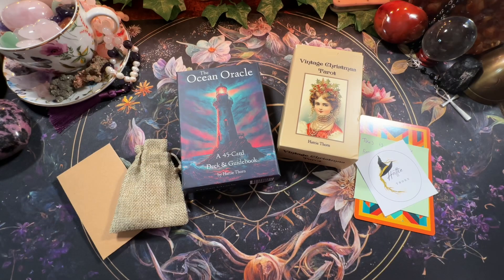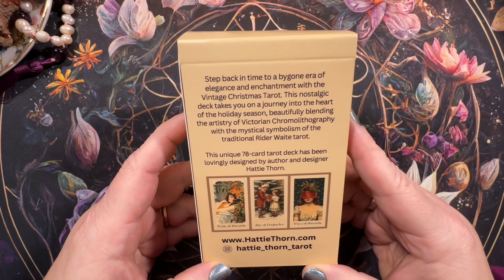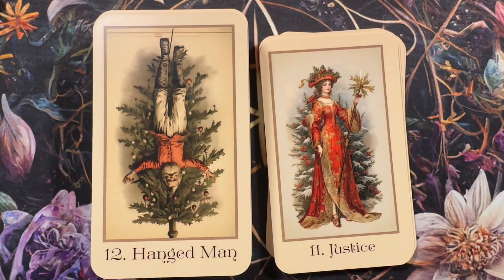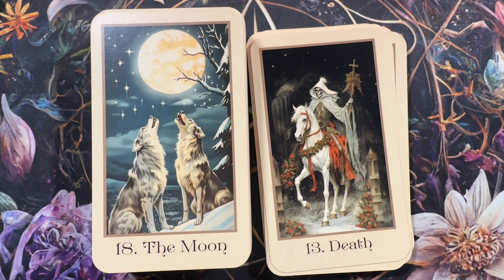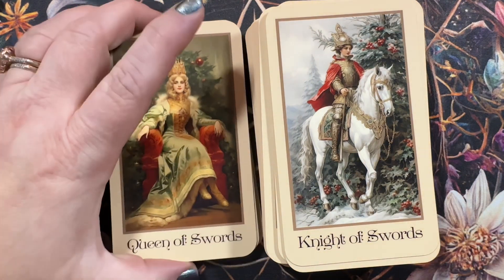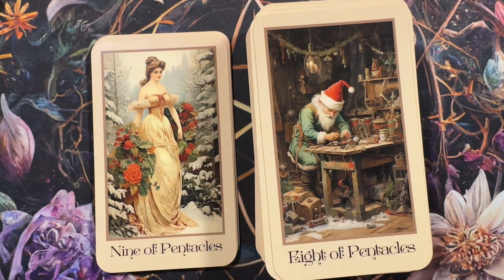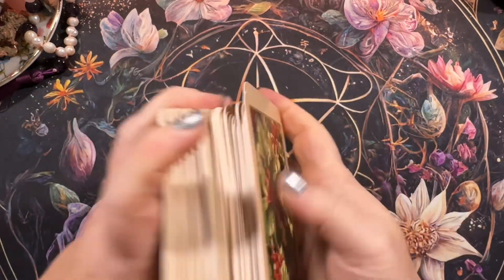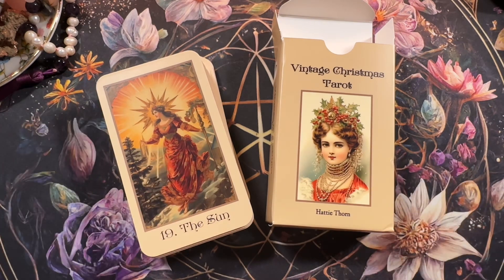Vintage Christmas Tarot Walk Through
I'm sorry it does appear to be currently unavailable?

If you would like to join the Amethyst Ascension Family Group on Facebook where we discuss topics and more.
*Please be sure to answer the questions and agree to the rules to be accepted.

If you would like to purchase one of my decks.
* Love of Spreads Oracle
* Shades of Love Oracle + Expansion
* The 13 Sign Astrology Deck
* The Geomancy Figures Deck

AMAZON LINKS: As an amazon affiliate I do get a small commission from sales made through my Amazon Storefront or links I provide for individual items but does not come at any extra cost to the buyer.

Love Always,

Rachele